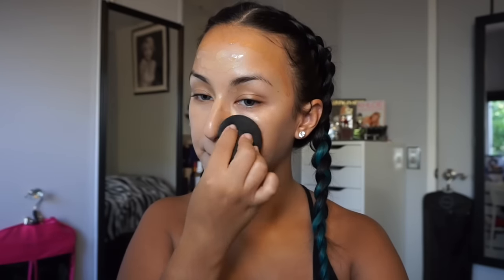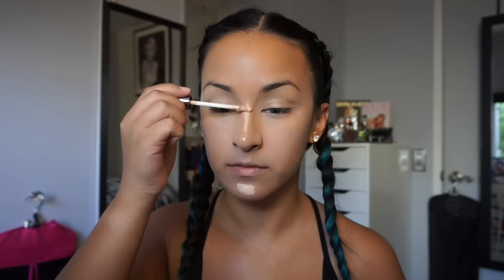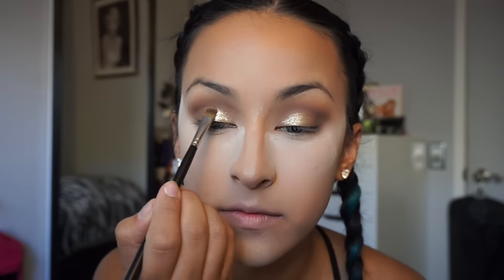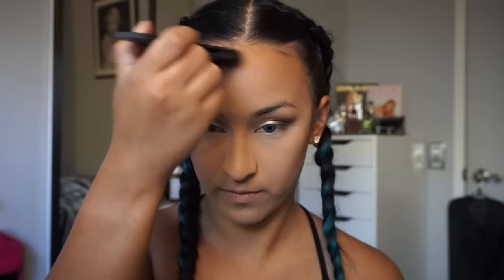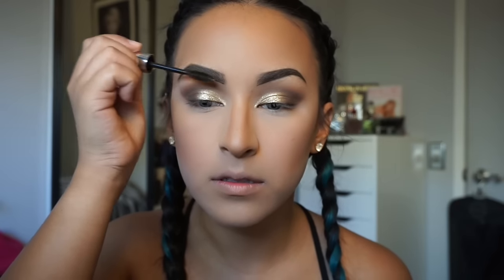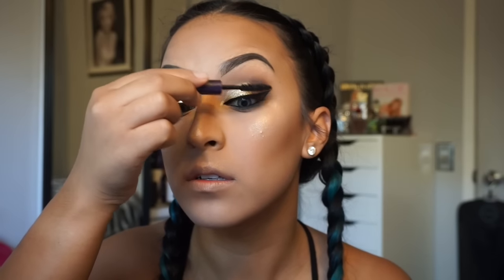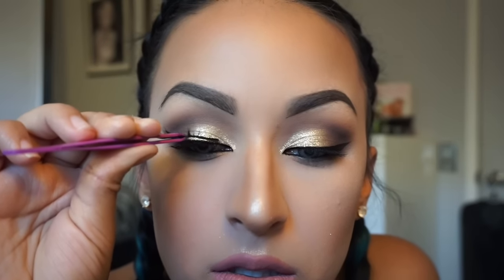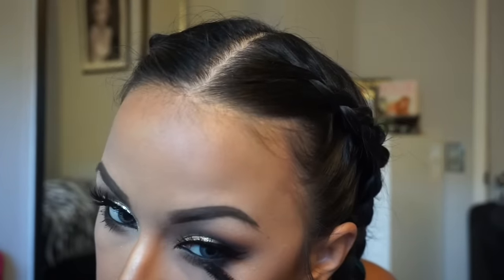Gold Smokey Eye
→ Products Used

-Nivea Shave Balm
-Giorgio Armani Luminous Silk Foundation number 7
-L'Oreal Infallible Pro-Matte in number 111
-Urban Decay Naked Skin Weightless Concealer in Light Neutral
-Tartelette Palette
-Colourpop "Cheap Date"
-Colourpop Highlight "Electric Slide"
-Becca X Jaclyn Hill "Champagne Pop"
-Lights Camera Lashes mascara by Tarte
-MAC blush "Cubic"
-Kylie LipKit "Candy K"
-House of Lashes "Iconic"
-MAC Fix+

→Brushes Used
-Morphe E27
-Morphe E17
-Morphs M421
-Morphe G22
-Nars "Ita"
-Morphe E4
-Morphe E38
-Morphe M310

XoXo Stephanie